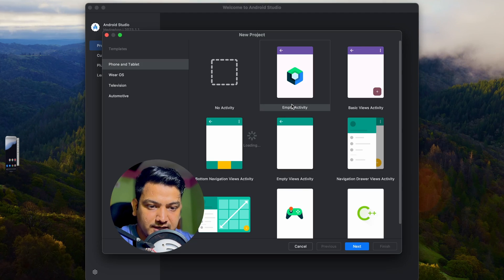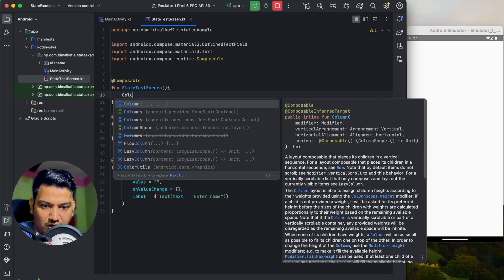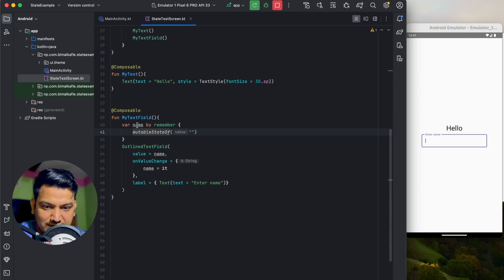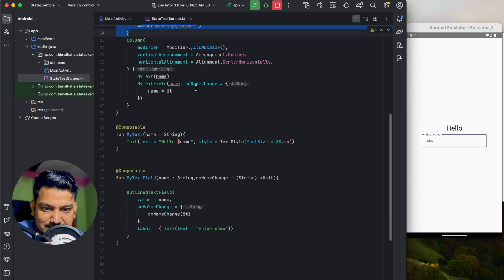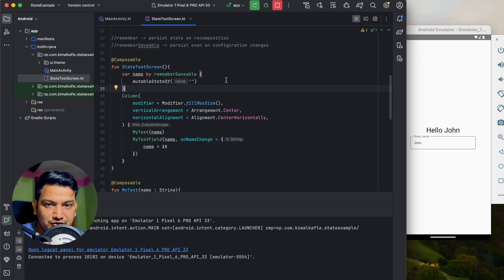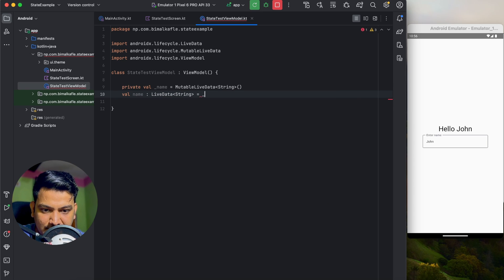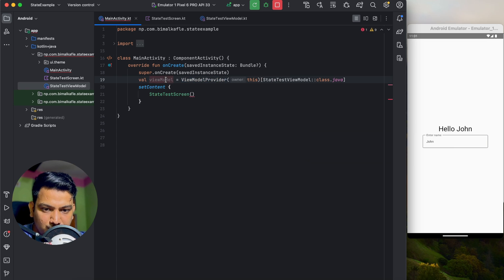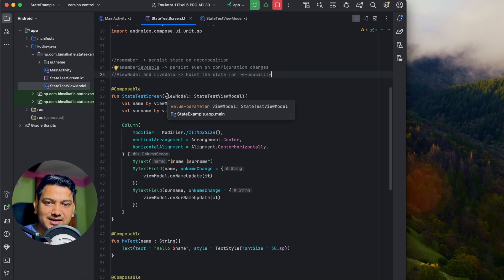How to manage State in Jetpack Compose 🚀 | Android Studio | 2024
How to maintain State in Jetpack compose , Everything you need to know about jetpack compose in this single video for Jetpack Compose with Kotlin in Android!
In this simple tutorial, we explore essential concepts such as remember, rememberSaveable, LiveData, and ViewModel to effectively manage state within your Compose apps. Whether you're a seasoned developer or just starting with Jetpack Compose, this step-by-step guide will provide you with the knowledge and skills to handle state seamlessly. Learn how to maintain the state of your UI components, preserve data across configuration changes, and build robust and responsive user interfaces. Elevate your app development journey by mastering state management in Jetpack Compose today!